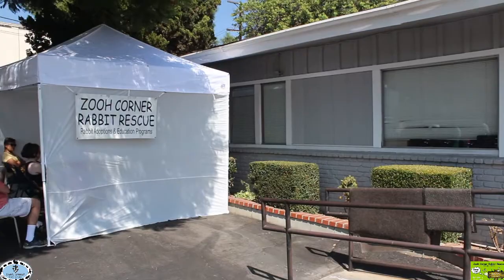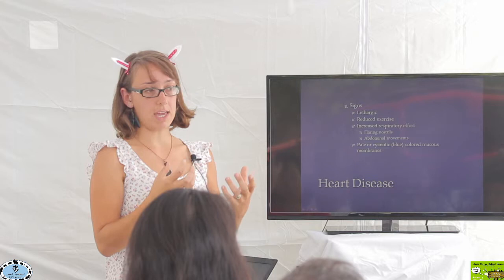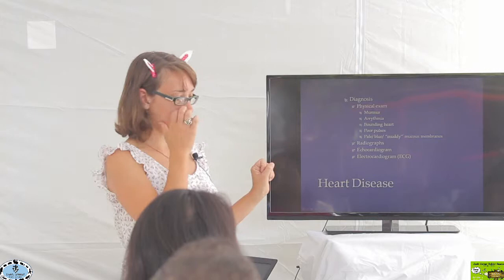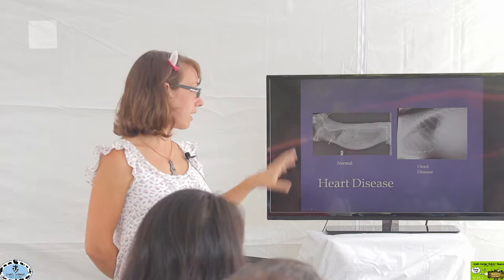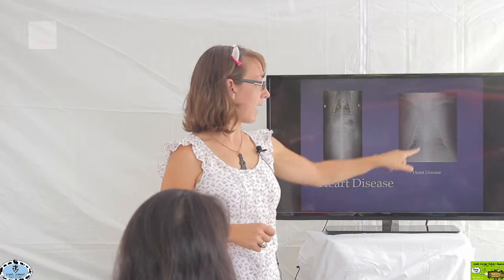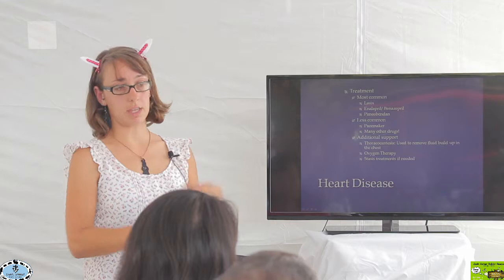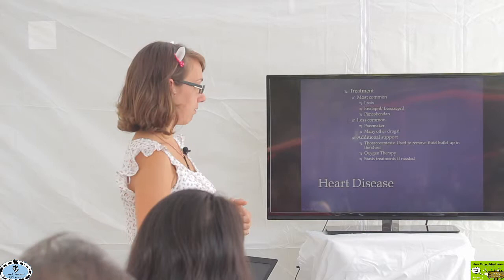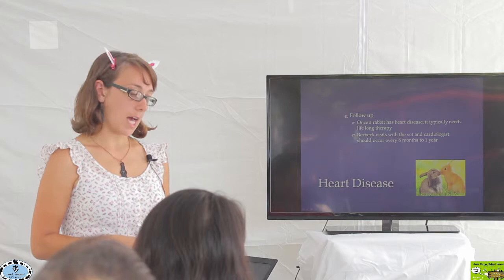Common Rabbit Diseases & Illnesses - Heart Disease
"Common Rabbit Diseases & Illnesses" Lecture - Chapter 6 of 6: Heart Disease

On Sunday, September 21, 2014, we presented "Common Rabbit Diseases & Illnesses".  In this prerecorded lecture, learn about symptoms and treatments of common diseases and conditions such as e. cuniculi, rhinitis, head tilt, and more..